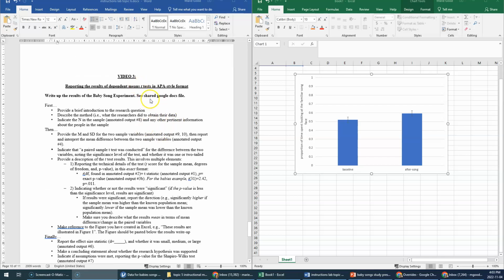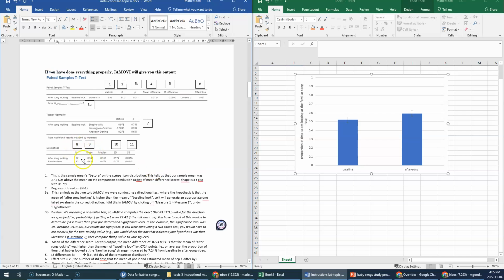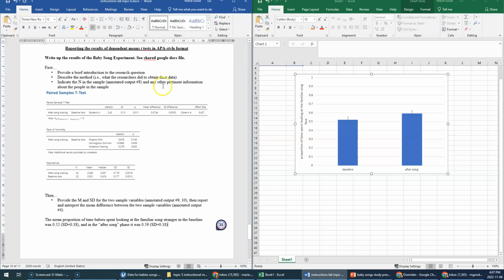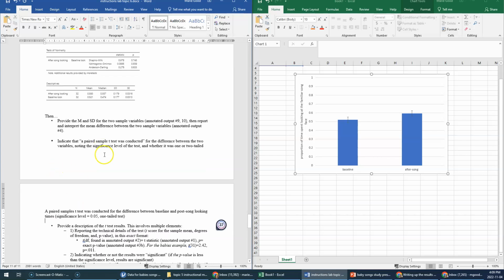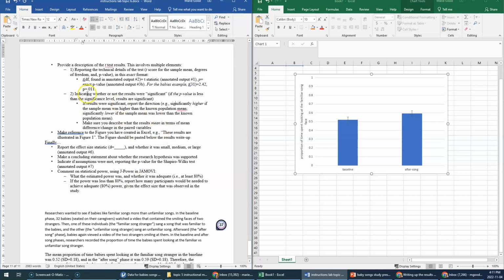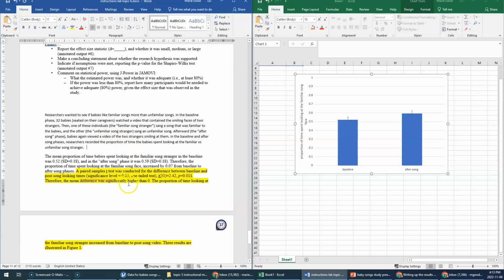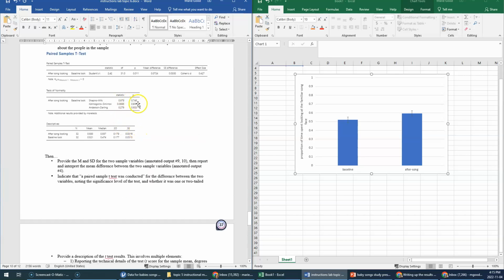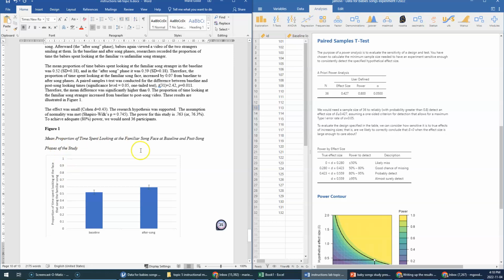Topic 6 Video 3